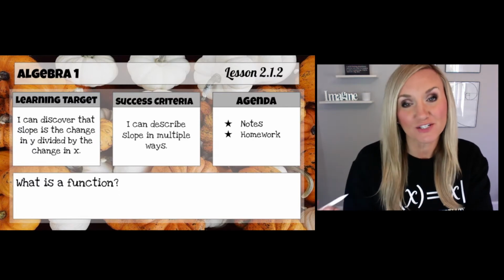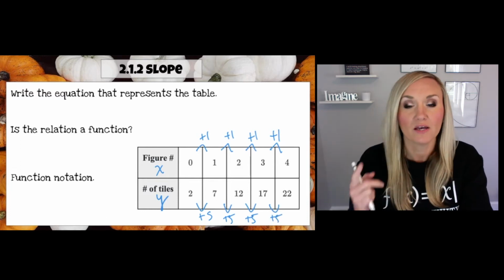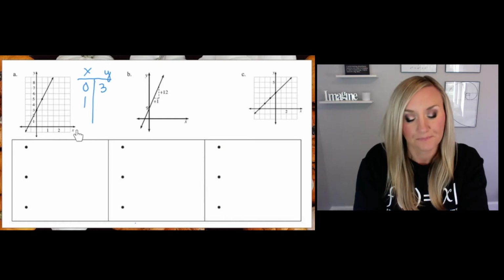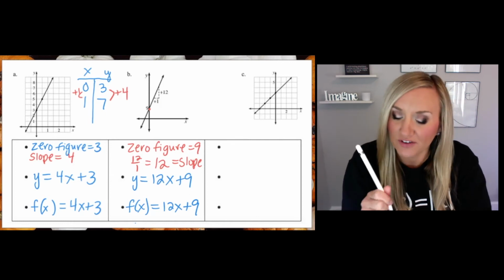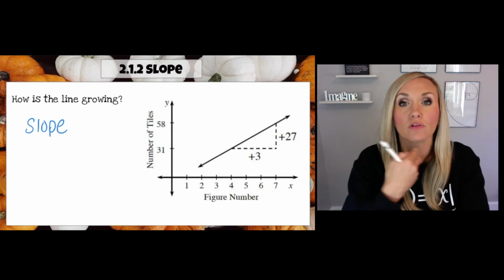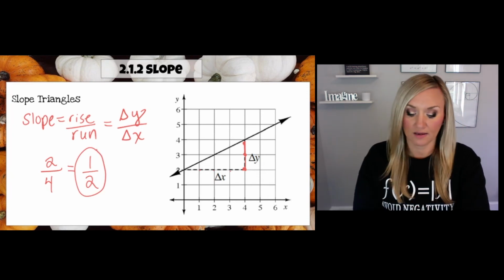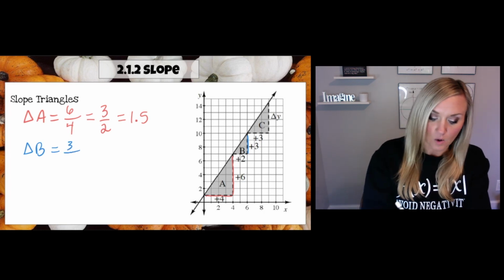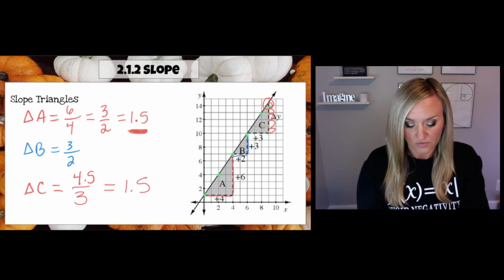How to find slope (graph) - slope triangles